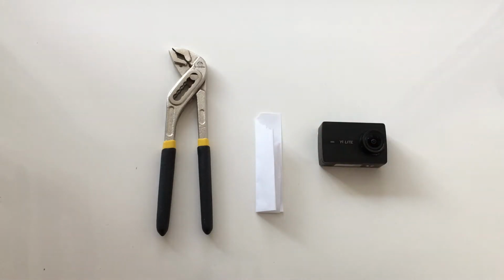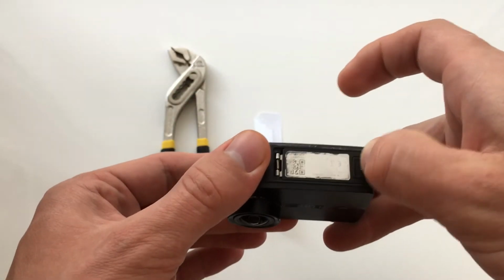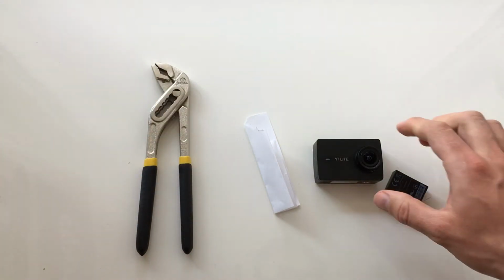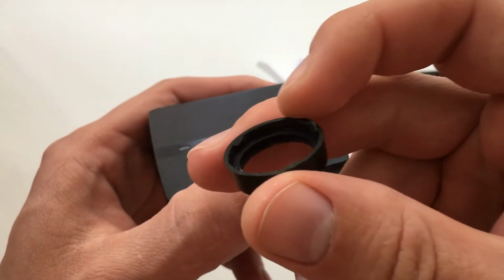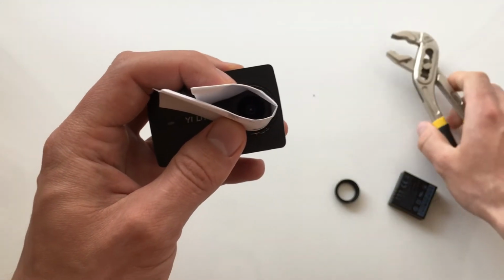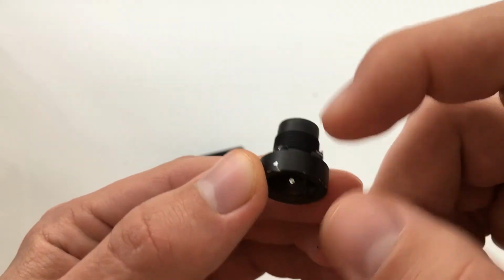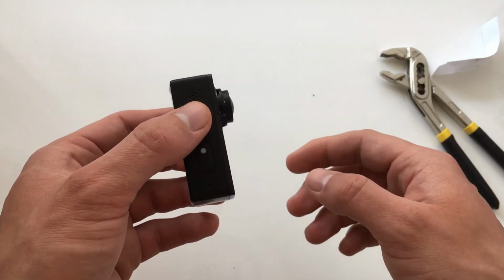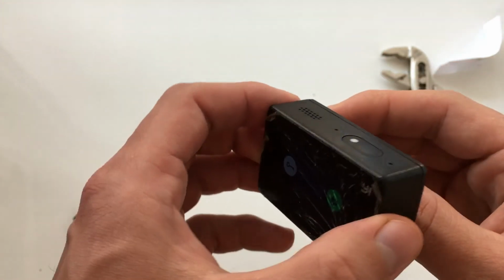How to fix or change the lens on action camera Xiaomi Yi lite.